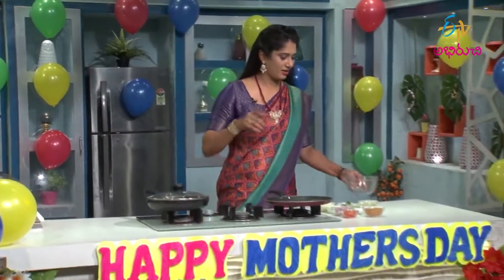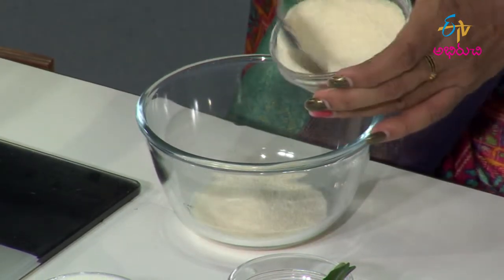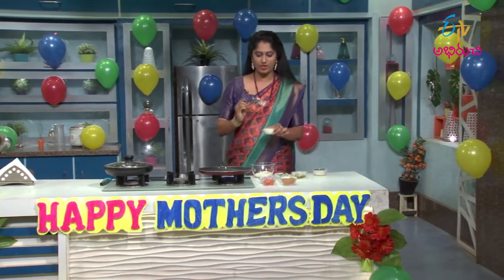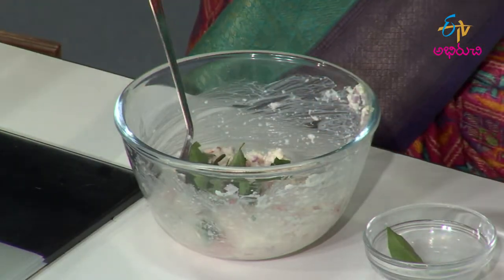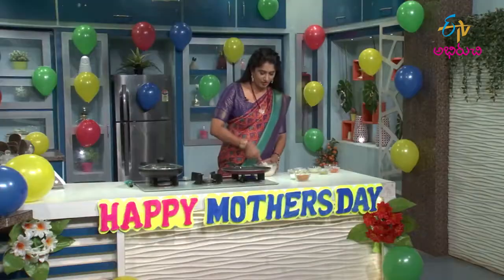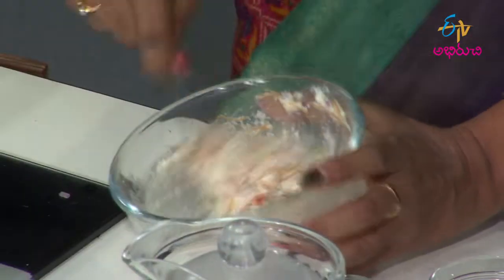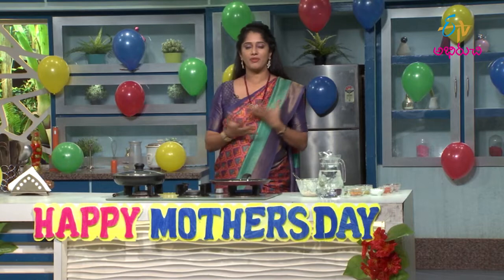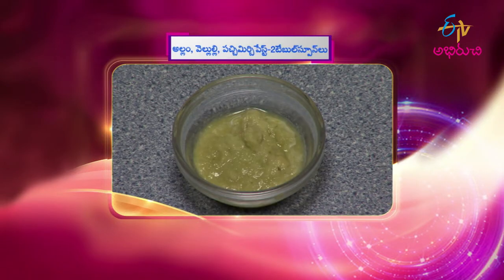సేమియా రవ్వ చీలా - కమ్మనైన, రుచిగా వున్నా అల్పాహారం | Semiya Rava Cheela | RV | 8th May 2022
Semiya Rava Cheela is a luscious dish prepared using semolina, vermicelli, tomatoes, curd and other spices.